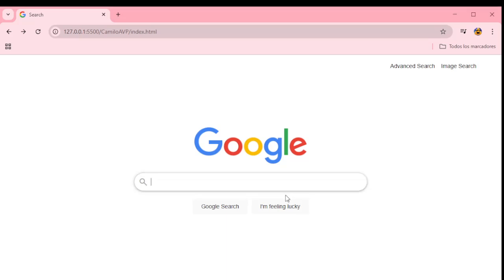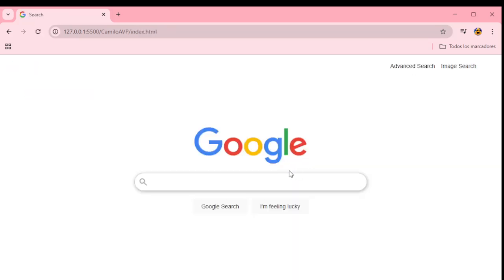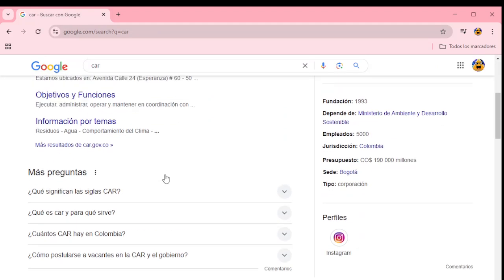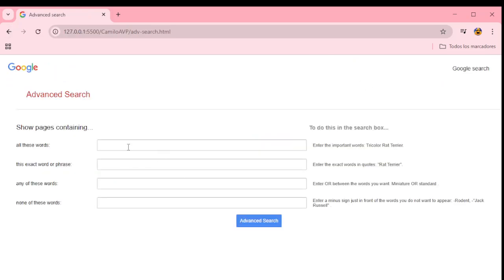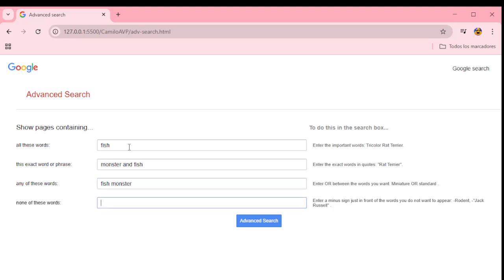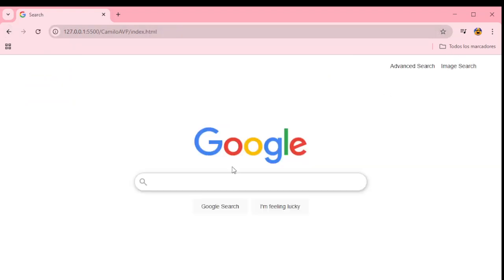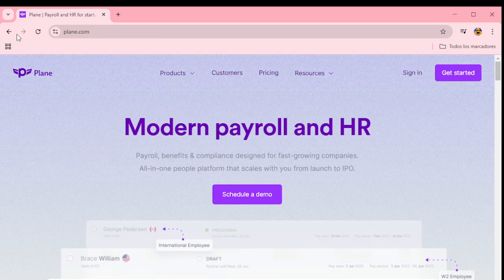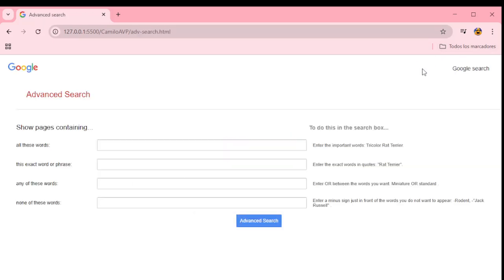Harvard CS50's Web | Project 0: Search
A front-end for Google Search, Google Image Search, and Google Advanced Search. Project 0 of Harvard's CS50 Web Programming with Python and JavaScript course.

TIMESTAMPS:
0:03 Pages
0:17 Query text
0:31 Query images
0:44 Query advanced
1:19 Lucky search
1:38 Aesthetics